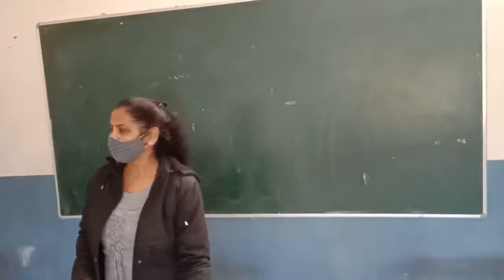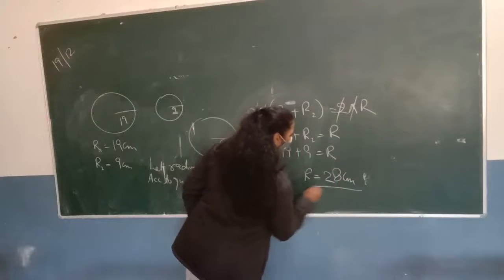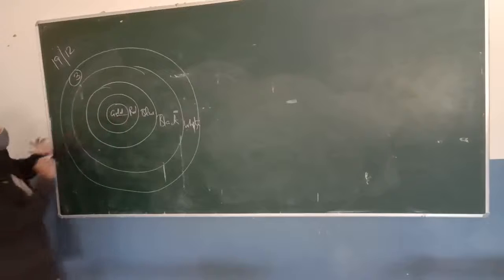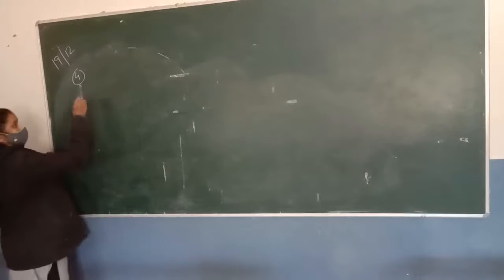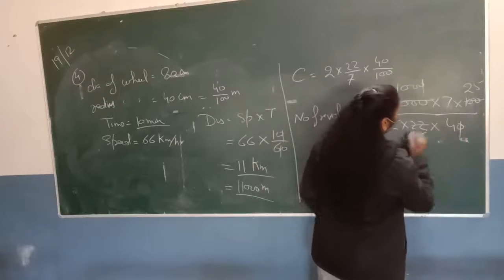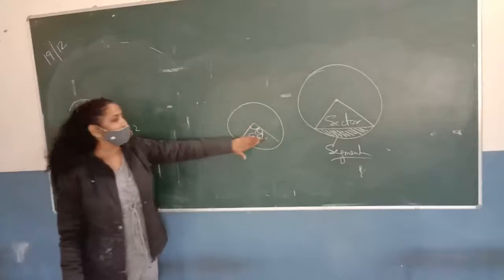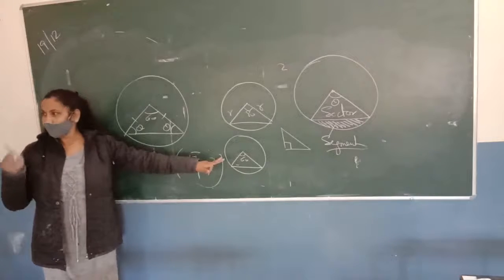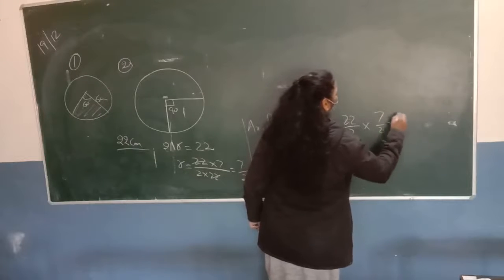Class X ll Area related to circle ll ex 12.1 and ex 12.2 qu 1-4